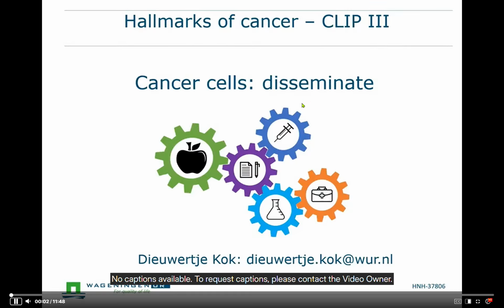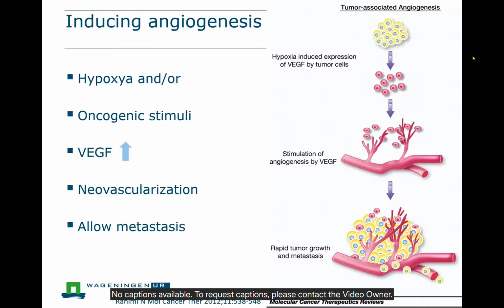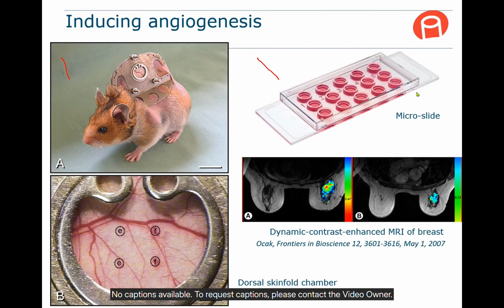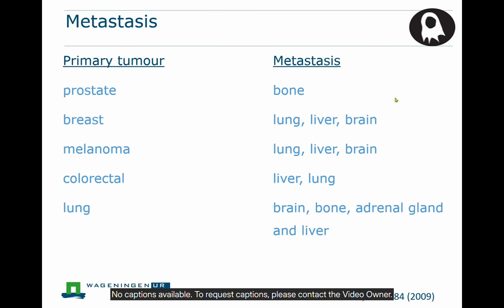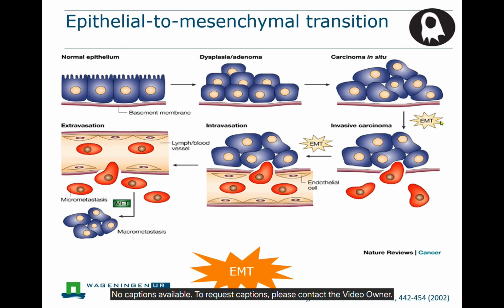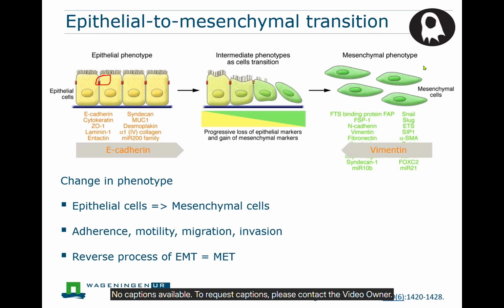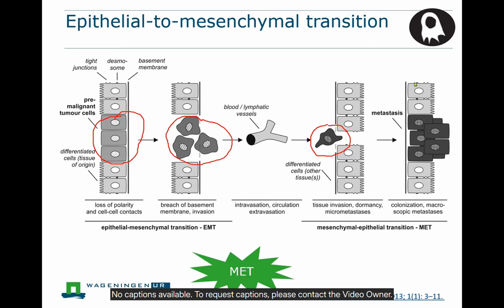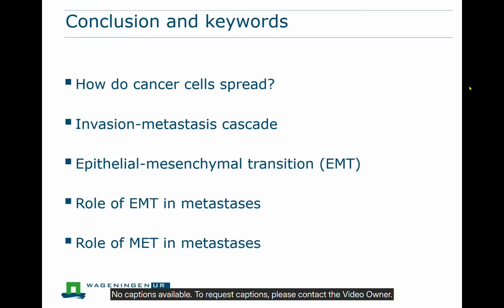Hallmarks Clip III Wageningen University and Research Enterprise Video Platform Google Chrome 20